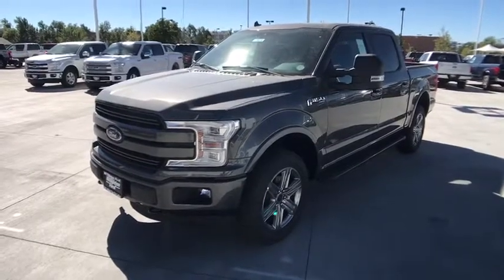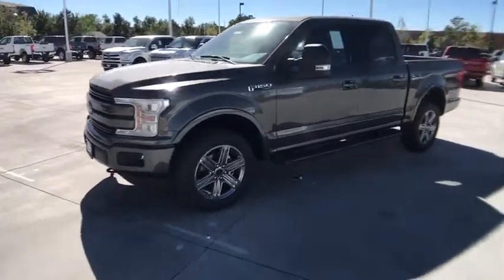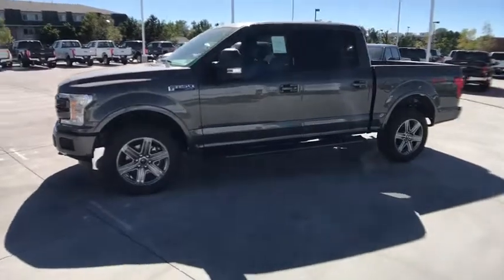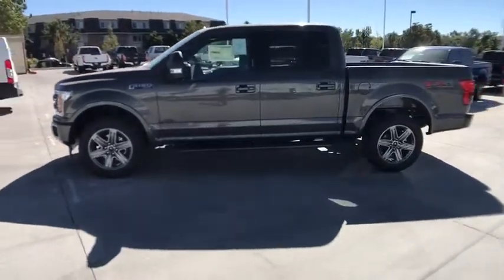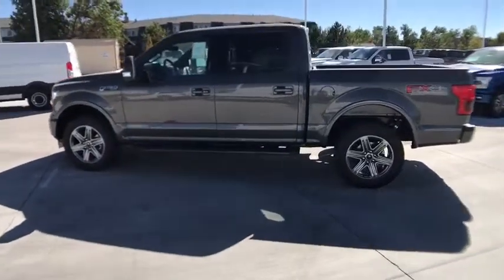2018 Ford F-150 Denver, Aurora, Parker, Highlands Ranch, Littleton, CO 180010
2018 Ford F-150 Lariat 4WD SuperCrew 5.5' Box - Stock#: 180010 - VIN#: 1FTEW1EG1JKC09236

NAV, Sunroof, Heated Leather Seats, ENGINE: 3.5L V6 ECOBOOST, REVERSE SENSING SYSTEM, LARIAT SPORT APPEARANCE PACKAGE, 110V/400W OUTLET. Lariat trim, Magnetic Metallic exterior and Black interior. EPA 23 MPG Hwy/17 MPG City! CLICK ME! OPTION PACKAGES: EQUIPMENT GROUP 502A LUXURY Lariat Chrome Appearance Package, 2 chrome front tow hooks, Chrome Skull Caps on Exterior Mirrors, Chrome Door & Tailgate Handles w/Body-Color Bezel, Chrome Angular Step Bars, Chrome 2-Bar Grille w/4 Minor Bars, painted silver surround and background mesh, Wheels: 18 Chrome-Like PVD, Single-Tip Chrome Exhaust, Reverse Sensing System, Universal Garage Door Opener, Heated Steering Wheel, Quad Beam LED Headlamps & LED Taillamps/Fog Lamps, Blind Spot Information System (BLIS), cross-traffic alert and trailer tow monitoring (BLIS sensor in LED taillamp), 110V/400W Outlet, 2nd outlet in the console, Windshield Wiper De-Icer, Power Glass Sideview Mirr w/Chrome Skull Caps, power-folding, heat, turn signal, memory and auto-dimming feature (driver's side), Radio: B&O, ENGINE: 3.5L V6 ECOBOOST auto start-stop technology, 3.31 Axle Ratio, GVWR: 7,000 lbs Payload Package, TECHNOLOGY PACKAGE Lane-Keeping System, 360 camera w/split-view display and dynamic hitch assist, Active Park Assist, MAX TRAILER TOW PACKAGE max towing capability up to 13,200 lbs, and upgraded rear bumper, Auxiliary Transmission Oil Cooler, Integrated Trailer Brake Controller, Pro Trailer Backup Assist, Electronic Locking w/3.55 Axle Ratio, Engine Oil Cooler Our large inventory and wide selection of models, along with competitive pricing, allow us to make you a great deal on the Ford of your choice. At Mike Naughton Ford, our goal is to assist you in making a confident decision. Our friendly, professional staff members are here to answer your questions and listen to your needs. Wherever you live in the Denver area, or if you're driving from Lakewood, Highlands Ranch, Centennial or Englewood, we're ready to serve you! Horsepower calculations based on trim engine configuration. Fuel economy calculations based on original manufacturer data for trim engine configuration. Please confirm the accuracy of the included equipment by calling us prior to purchase.